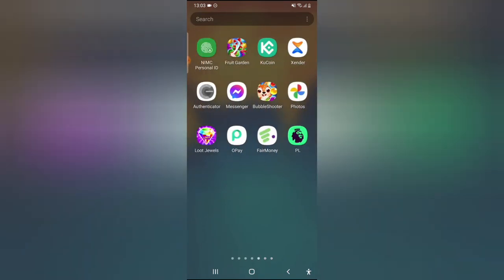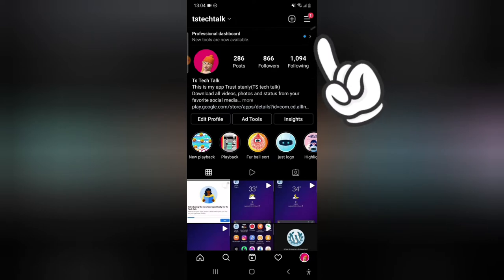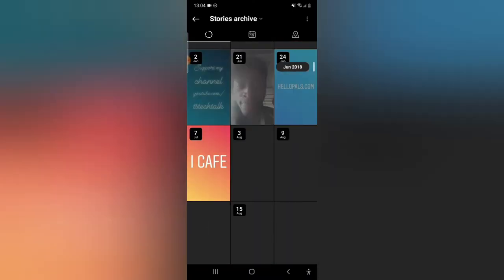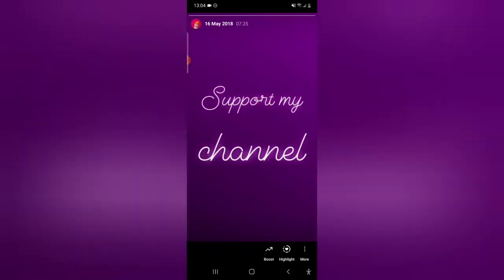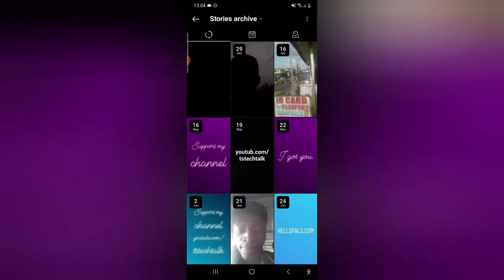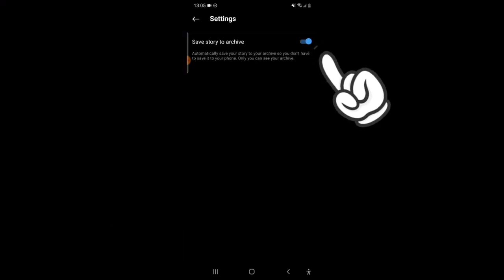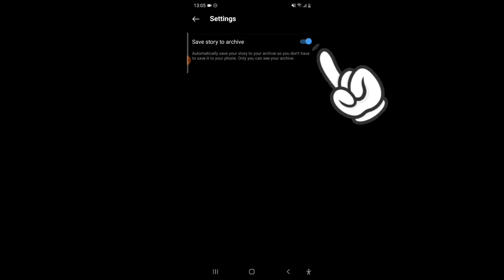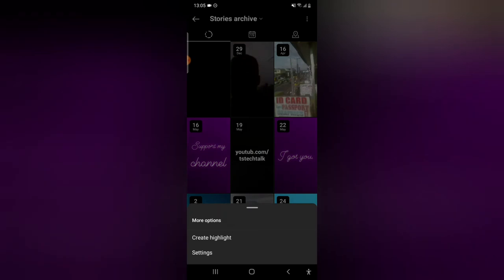How to Delete Old Story On Instagram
How to Delete Old Story On Instagram, on default when a expires after 24 hours its saved on your Instagram archive where you can download and reuse the media or create a highlight with the saved story archive, even though this is really important, there are situations when you fee the old story are not needed and you want to delete it, well not sure which you want but i will show you how to delete old story in this video and also how to disable stories from being saved on the Instagram archive in the future.